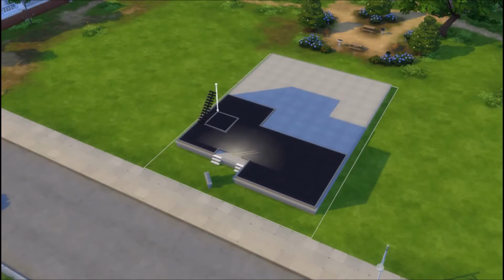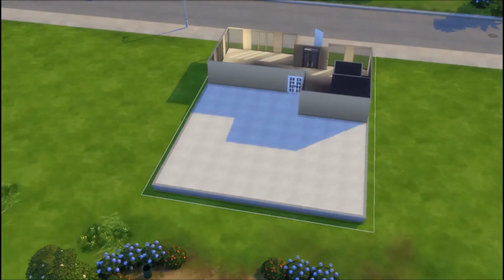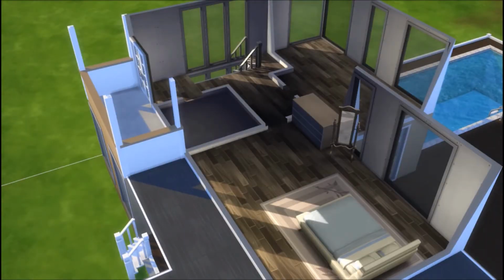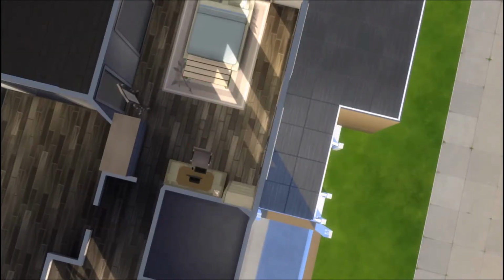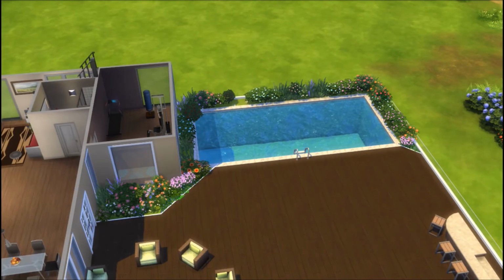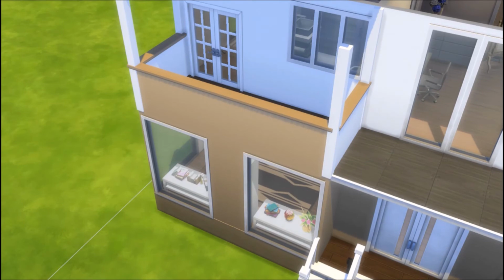Modern Pool Party Cookout ~ Speed Build